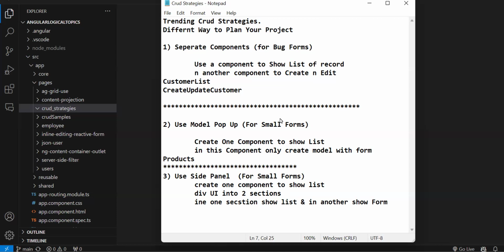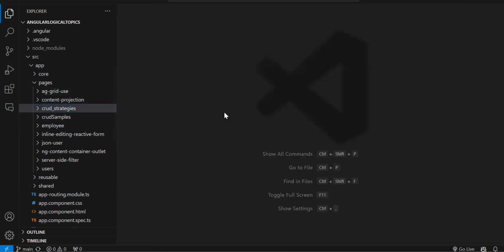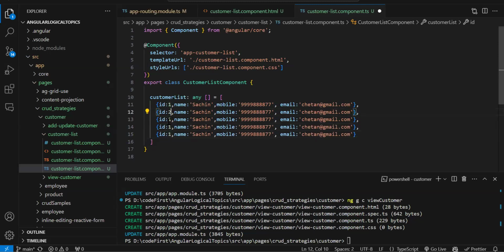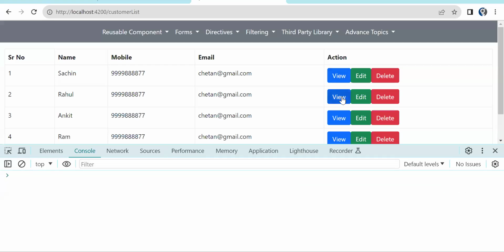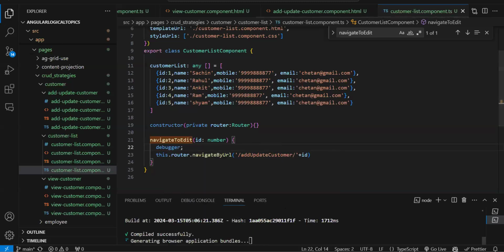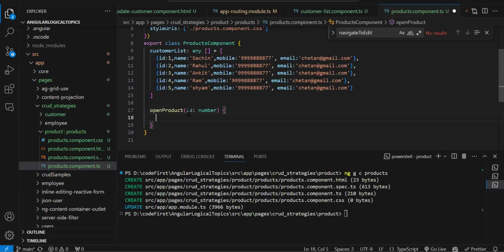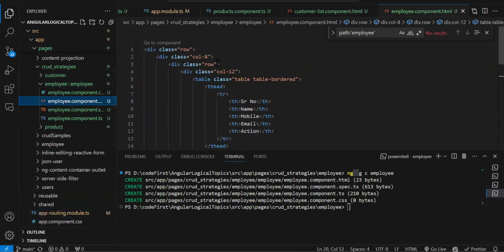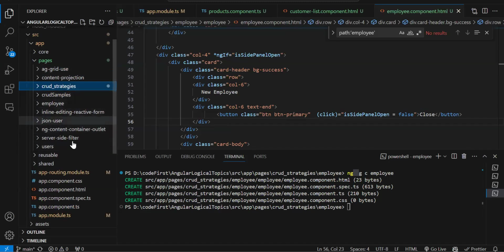Different Ways of Doing Crud Operation Angular | Model Popup | Side Panel | Separate Component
In this video I have explained what are different possible ways for doing Crud operation in angular. These are the method we employee when we are working on any Industry Level projects.
1) Separate Components (for Big Forms)
 Use a component to Show List of record
 n another component to Create n Edit.
2)  Use Model Pop Up (For Small Forms)
      Create One Component to show List
       in this Component only create model with form inside it.
3) Use Side Panel  (For Small Forms)
 div UI into 2 sections one to show list & in another show Form
4) Using inline Editing
      we can create one component with table
      in table we do line editing